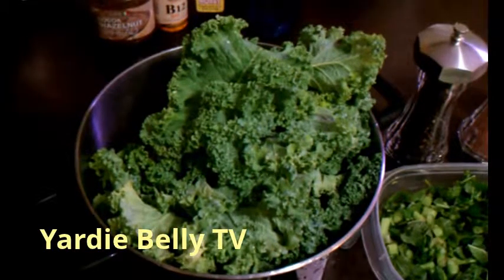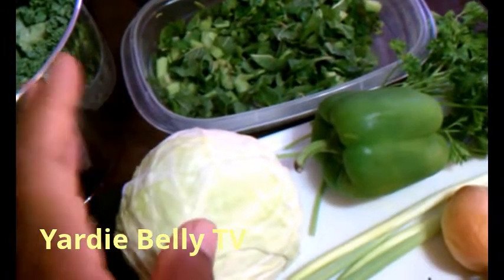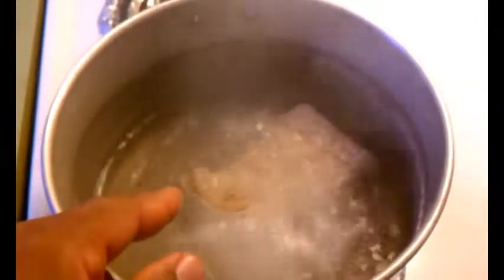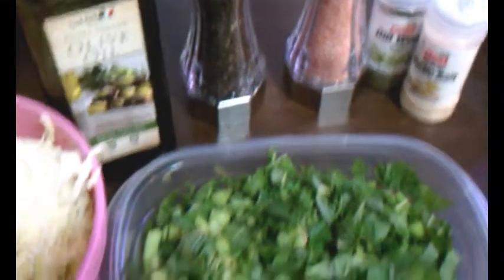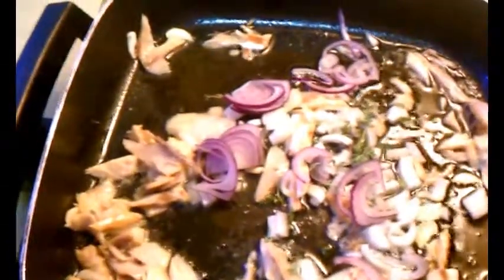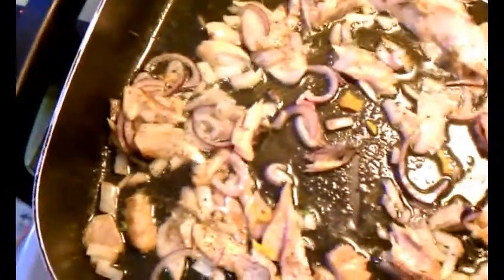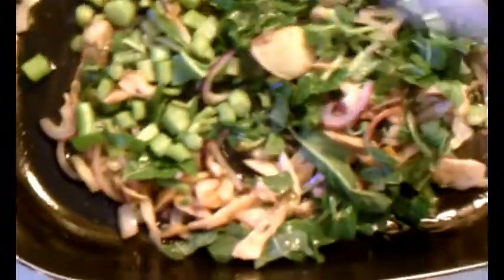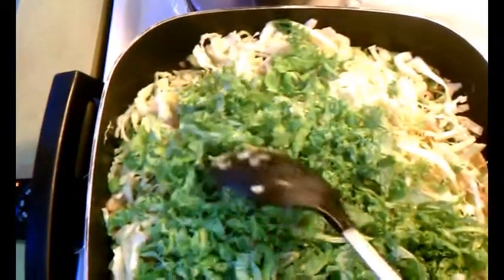Jamaican SALTFISH with KALE and CALLALOO (Mixed Greens)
A creative way of cooking salted cod and incorporating green veggies in your diet. Kale, callaloo, cabbage and peppers are just some of what is used to make a great breakfast dish or side dish in this video. Do hope you get to try this one for yourself.